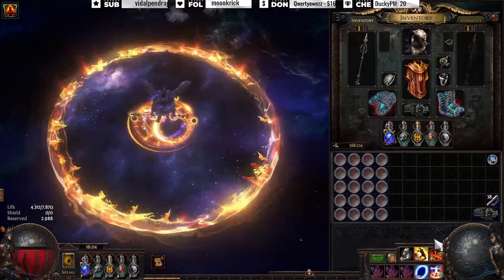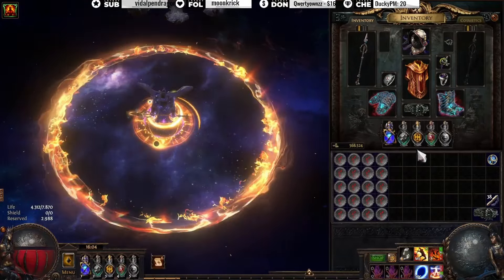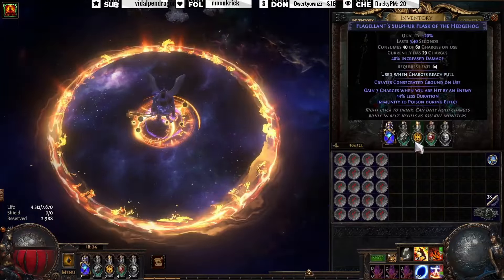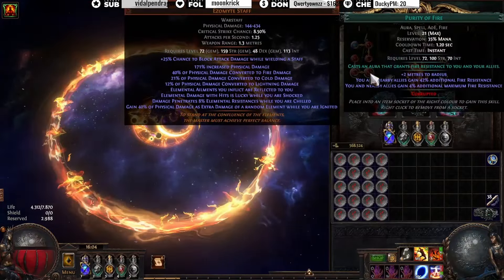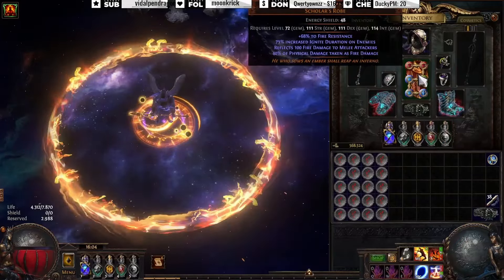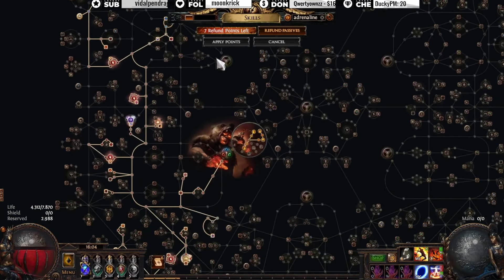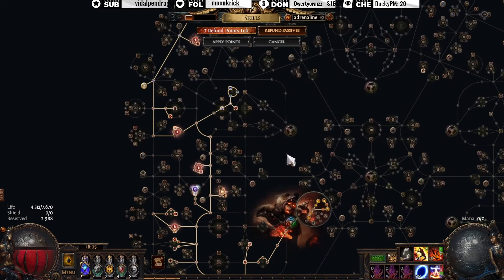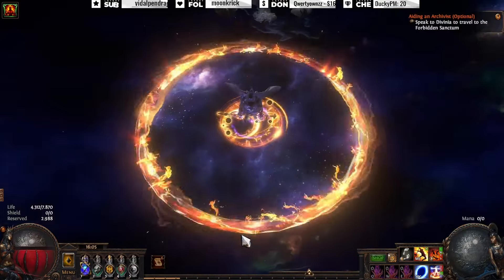PoE 3.25 FULCRUM Chieftain AFK Ultimatum DD ignite tank + atlas+ strat+ Build upgrade path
Yesterday's videop showcased the afk ultimatum Detonate dead chieftain ignite setup starter build as it was created by Emiracle. we will upgrade the build and test Divine per hour currency strategy on twitch live every night this early in league.

The questions i got about the build, the upgrades, the strategy, the atlas and more i will try and answer in this video.

0:00  - Intro
0:50 - Important Why FULCRUM + defiance
2:28 - Phys taken as removed, now what?
3:57 - Do i eally need that expensive stuff? NO, but you'll want it! here's why
5:22 - Strat + Atlas
8:00 - Live Divine per hour tests